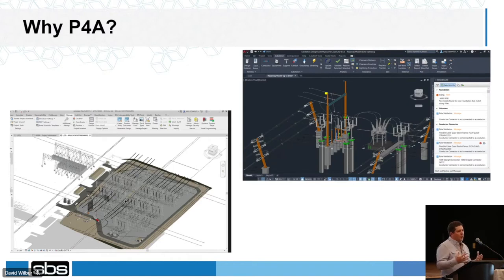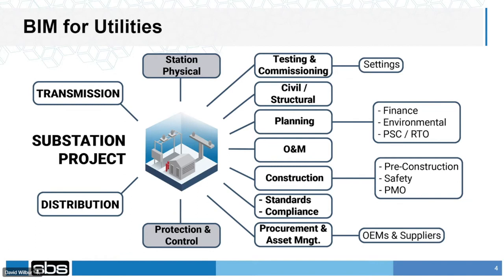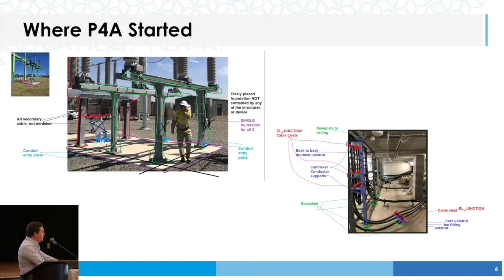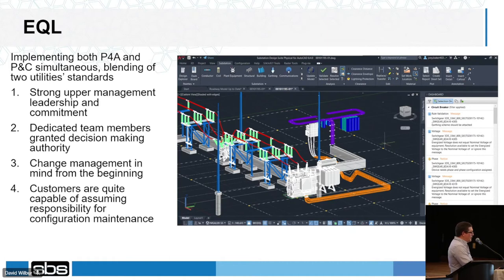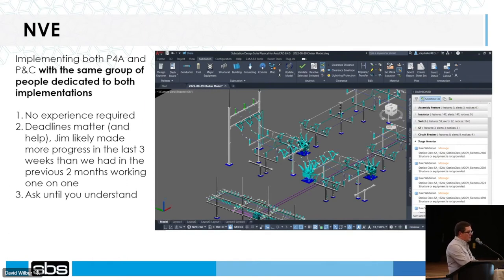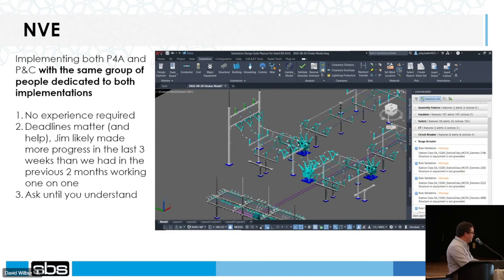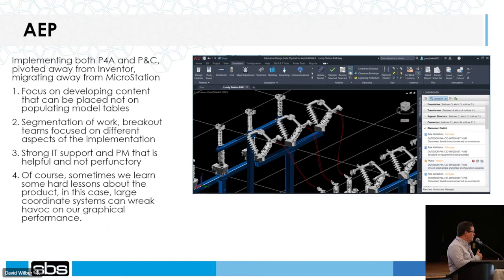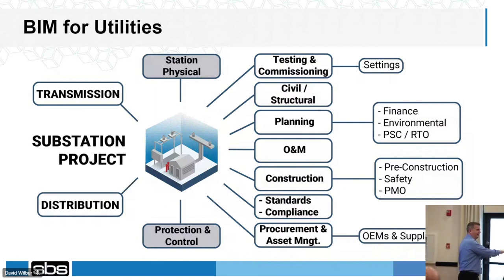SDS Physical for AutoCAD® SBS PUG 2022